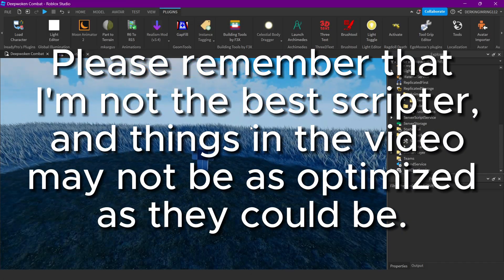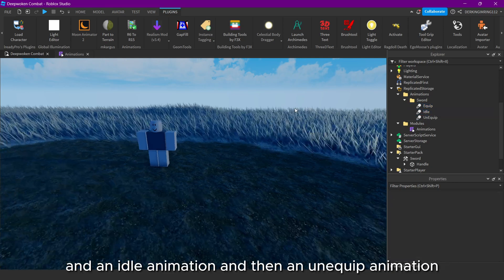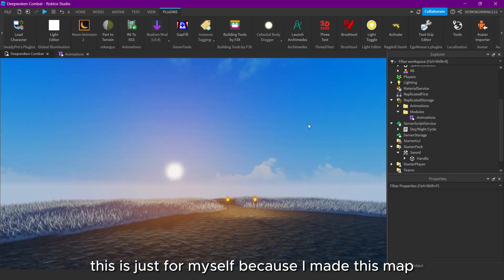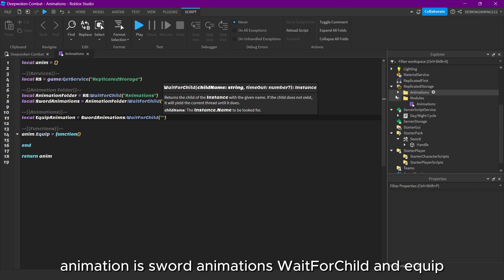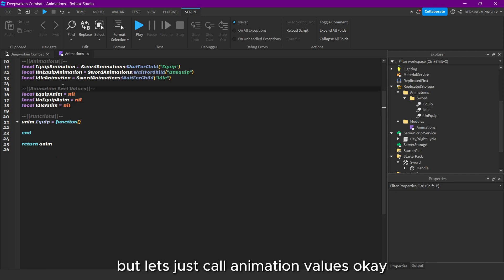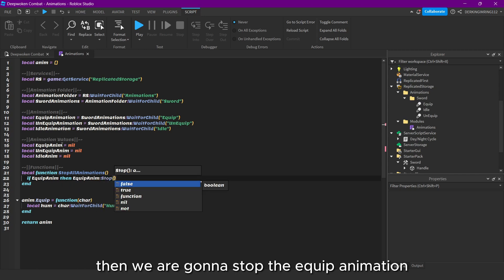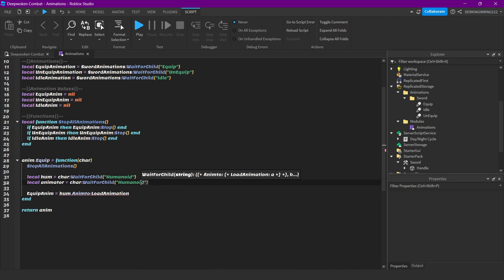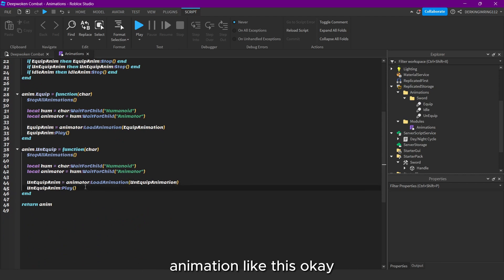Deepwoken Combat Tutorial #1 - Equipping / Roblox Studio [TUTORIAL]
Time Stamps:
0:00 Intro
0:10 Important
17:44 Outro